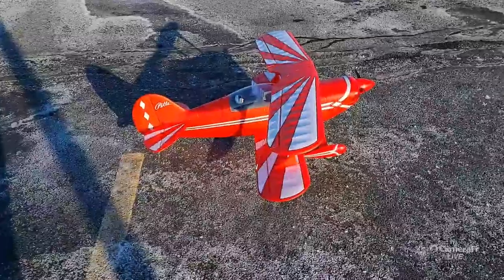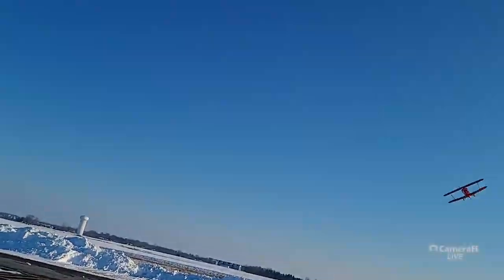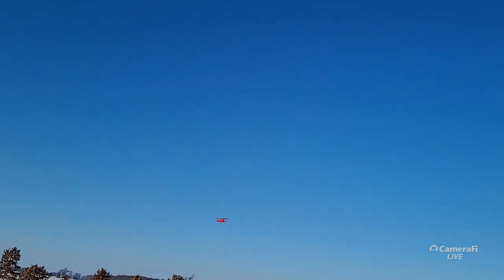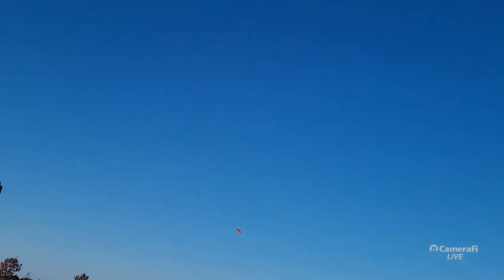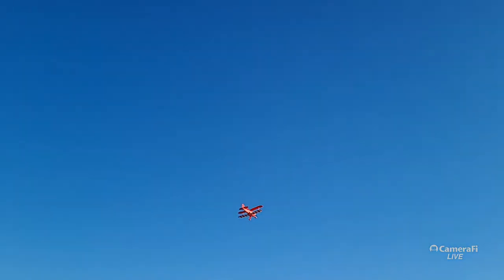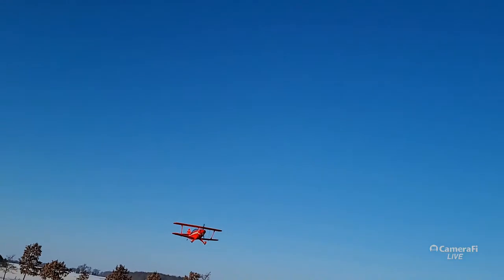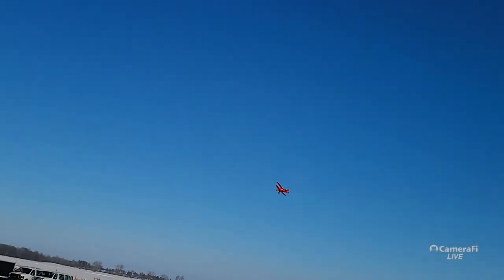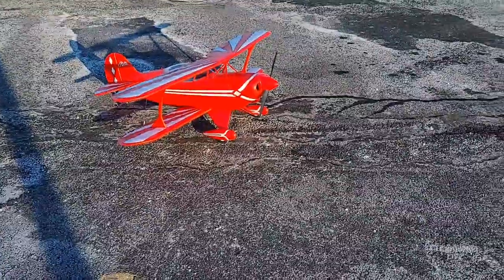It Is Sunny! Let's Fly The FMS Pitts V2 1400mm! (Live)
I missed a day after 181 days straight.  Day 21 of trying to get 184 more!

On February 4th 2020, I completed 365 days straight of flying RC planes outside.  Today I continue a repeat of flying 365 days straight.  This is a live video of me flying the FMS Pitts V2 1400mm.

David Chenzoff
Kevin Trappen
Anthony May
Wayne Grimstead
Dustin Kremer
Michael Jones
Eugene Casiere

Find a list of many items I use available at Amazon